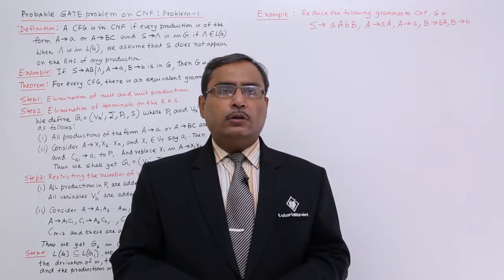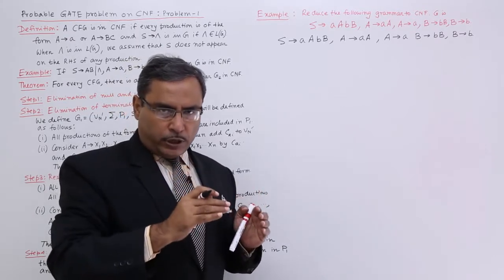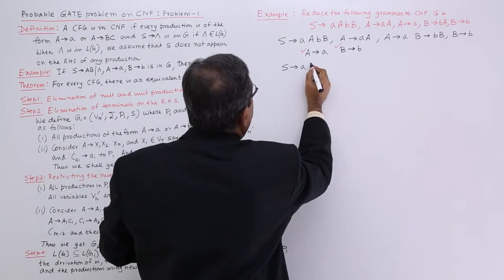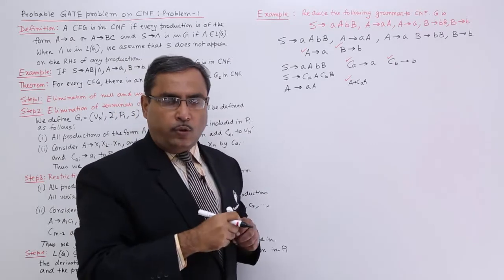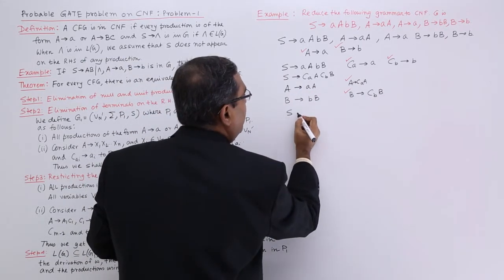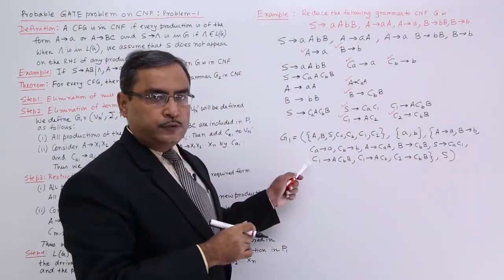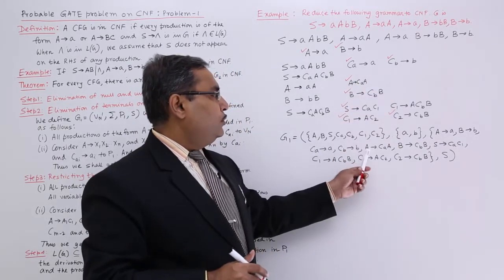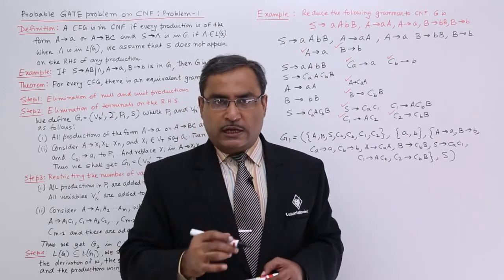Chomsky Normal Form - GATE Exercise 1